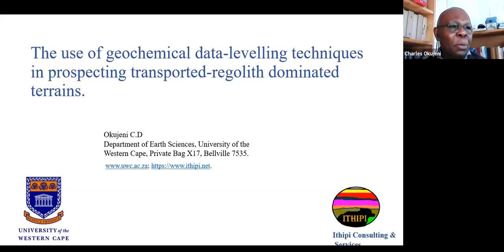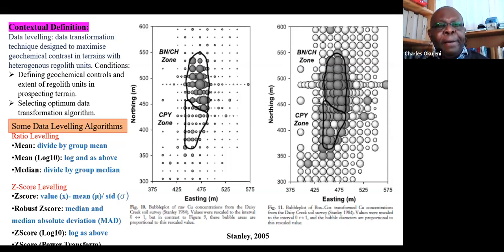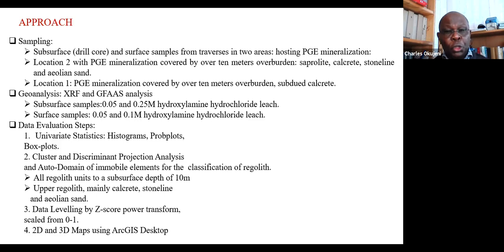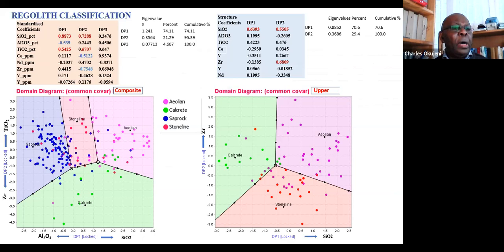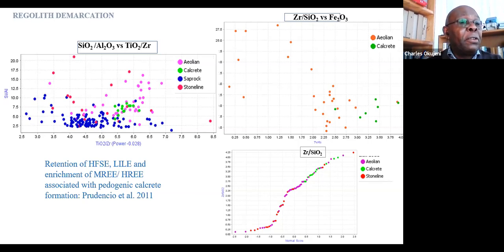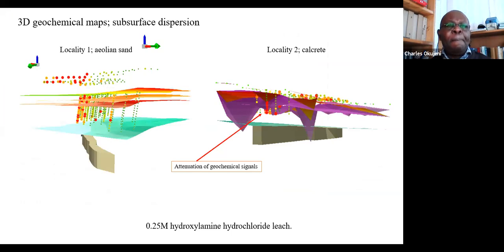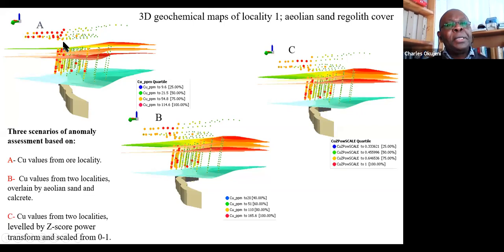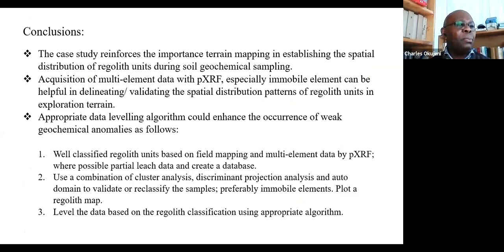Use of geochem data-levelling techniques in prospecting - Prof C Okujeni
04 May 2002 GSSA Lunchtime talk with Prof Charles Okujen

The use of geochemical data-levelling techniques in prospecting transported-regolith dominated terrains - Prof C Okujeni

The presentation is a case study onthe use of geochemical/ statistical data-levelling techniques in enhancing element patterns for exploration terrains covered by aeolian sand and calcrete.

Subsurface and surface regolith samples from two locations were evaluated using a combination of cluster analysis, discriminant projection analysis, and auto domain to classify soil data into regolith units for data levelling. A combination of SiO2, Al2O3, Ti and Zr ratios separated saprolite, calcrete, stone-line and aeolian sand as regolith units in autodomain diagrams andbivariate plots.

Z-score power transform of data (levelling)based on the regolith classification best maximised the geochemical contrast in the two localities considered. Values rescaled to 0 – 1 enhanced the geochemical anomaly under calcrete cover.

The study reinforces the importance and recommends terrain mapping in establishing the spatial distribution of regolith units during soil geochemical sampling. Multi-element data by pXRF and especially the use of immobile element could delineate the spatial distribution patterns of regolith units in exploration terrain.

Prof Charles Okujeni is an emeritus professor of exploration geochemistry at the University of the Western Cape. He obtained MSc and PhD degrees at the Technical University Berlin, Germany in 1976 and 1980 respectively. He has researched and lectured geochemistry at various universities in Africa for over 30 years. Furthermore, he served as the Association Exploration Geochemists (AAG) Regional Councillor for Africa from 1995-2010.